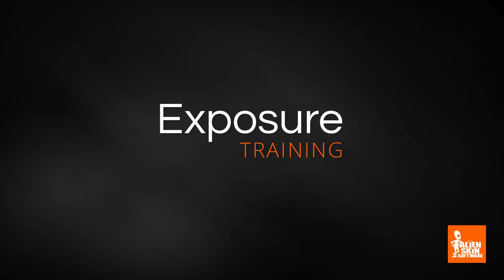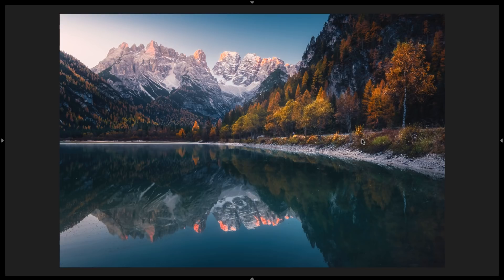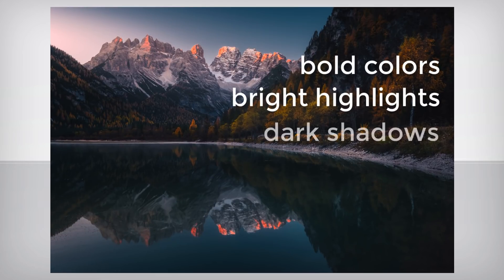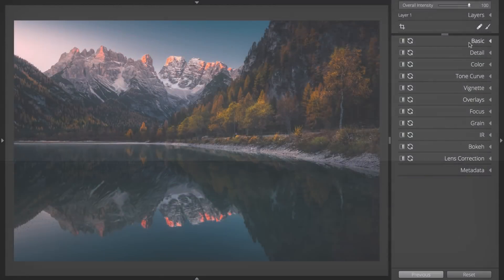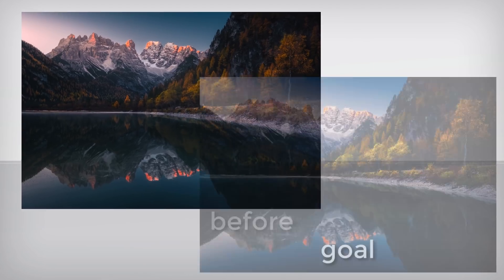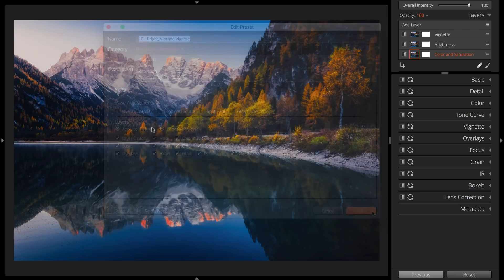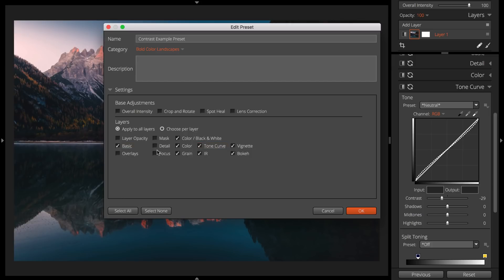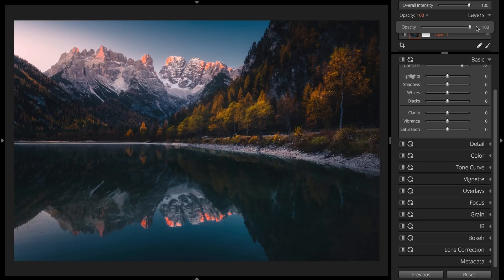Exposure Editing - Custom Presets Best Practices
Building your own signature presets in Exposure can significantly speed up your post-processing workflow. We share techniques for creating your own presets in our best practices video guide.